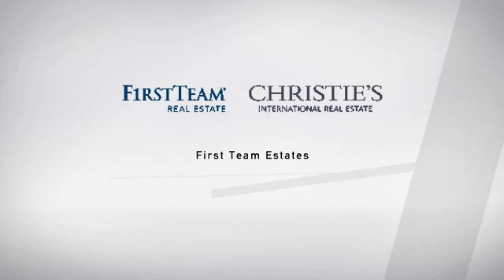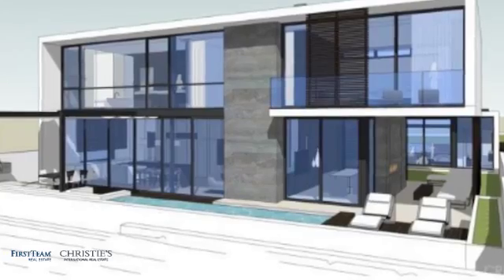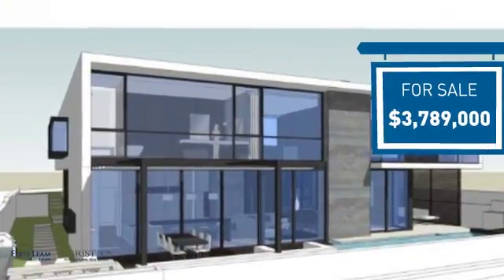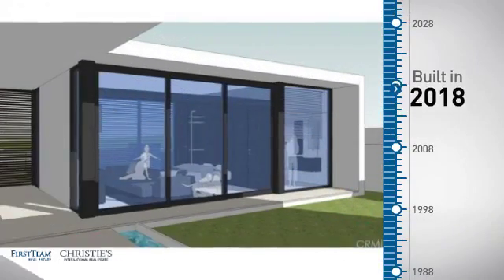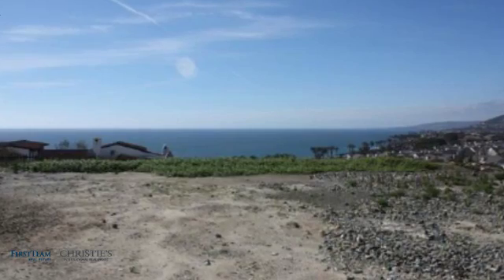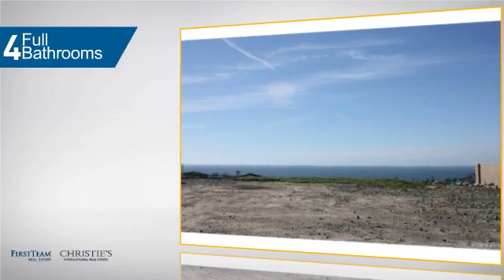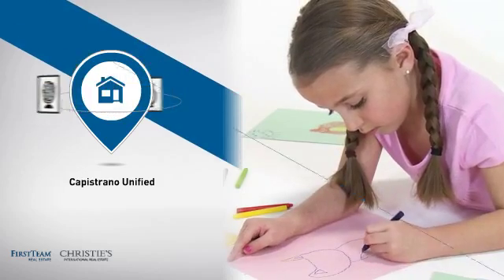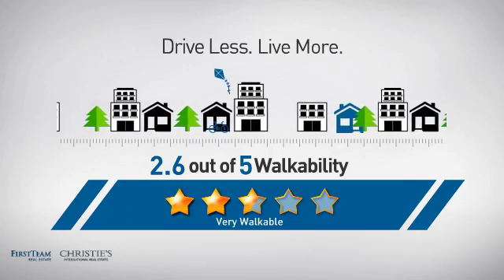27 Shoreline Drive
BEST VALUE AVAILABLE FOR A GORGEOUS LOCATION LOOKING UP THE COAST WITH OCEAN,+WHITE WATER VIEWS AND MAGNIFICENT CITY LIGHTS.  COMES WITH ARCHITECTURAL PLANS FOR 5500 SQ.FT. CONTEMPORARY HOME.  PRIVATE GUARD GATED COMMUNITY OF THE STRAND AT HEADLANDS.  HUGE FLAT PAD HAS 89+ FEET OF FRONTAGE ON THE STREET.  LARGE BUILDABLE LOT.  PLANS ALSO INCLUDE A CASITA AND A POOL & SPA.